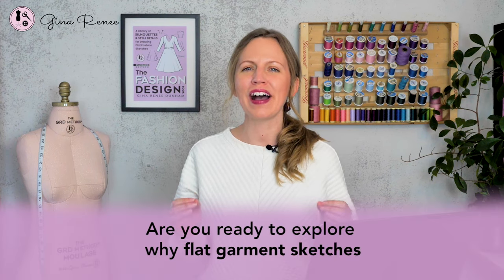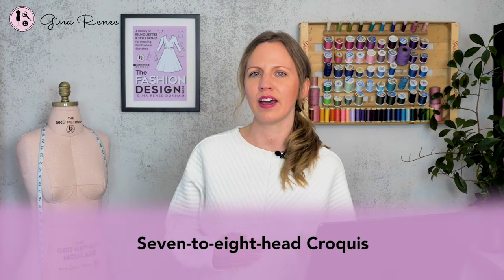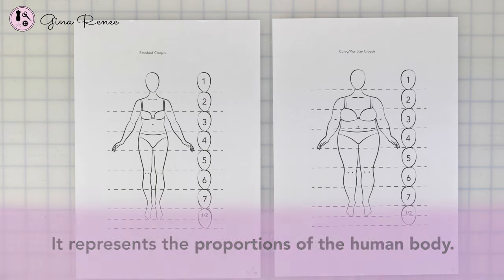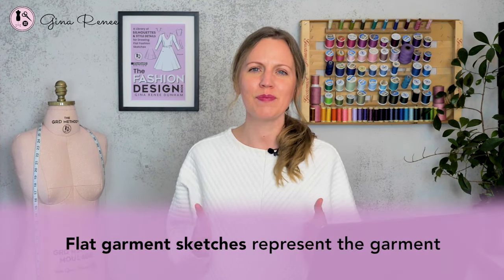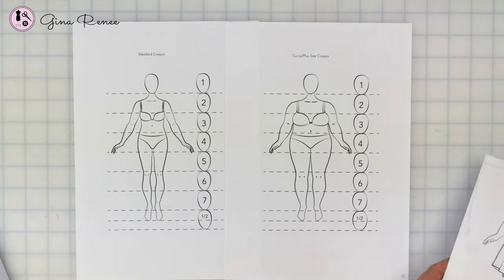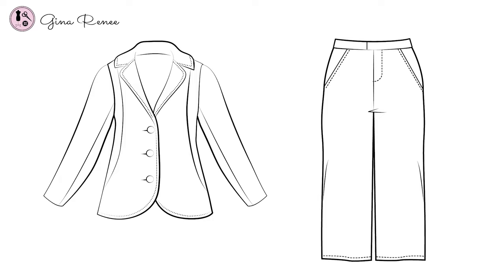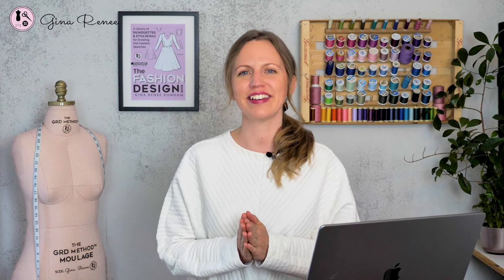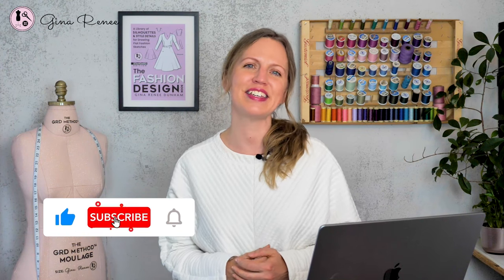The Pillars of Garment Making - What’s a 7-8 head croquis & What are Flat Garment Sketches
How do flat garment sketches differ from fashion illustration sketches? Understanding this difference is key to mastering the art of fashion design.

Fashion illustration sketches capture the essence of a design with styling and full outfits, showcasing the flow of fabric and the overall aesthetic. Think of them as the poetry of fashion.

On the other hand, flat garment sketches are the blueprints, the nuts, and bolts. They’re a detailed roadmap, revealing the nitty-gritty aspects like stitching and notion placement. It’s where creativity meets functionality.

Flat garment sketches ground that idea in your head and make it a reality in its first form on paper. Details like stitches and seams make sure every design detail is not just beautiful on paper but also wearable in the real world.

Flat garment sketches go by various names, such as fashion flats, technical flats, flats, or garment sketches. But, no matter what you call them, they all share a common purpose: providing a detailed, two-dimensional representation of a garment from an overhead perspective, as if the garment is lying on a table.

The details included in these sketches are things like topstitching, zippers, buttons, and other design details that breathe life and uniqueness into your creation.

Flat garment sketches play a pivotal role in the practical side of fashion design, helping you envision the style, plan the sewing process, and communicate your vision effectively. Consider them your design roadmap. These sketches are more proportional to the human body.

Flat garment sketches are critical in the fashion design process because they convey the idea to the pattern maker or the person responsible for bringing your vision to life. Flat sketches become your communicators, providing a common language for everyone involved in the production process.

As a designer, these sketches become your tools for precision and communication. They’re the bridge between your creative imagination and the hands that bring your designs into reality. They guide the patternmaking, sewing, and manufacturing teams, ensuring that every stitch aligns with your original concept.

In conclusion, the 7-8 head croquis and flat garment sketches are the unsung heroes of the fashion design process. They empower designers to communicate effectively, plan meticulously, and turn a creative vision into a tangible, wearable reality.

This and more topics on fashion design and garment sketches are found in The Fashion Design Book.